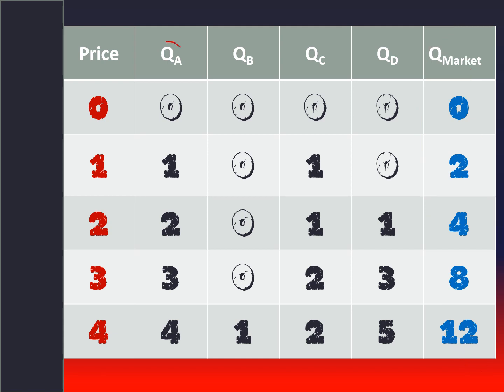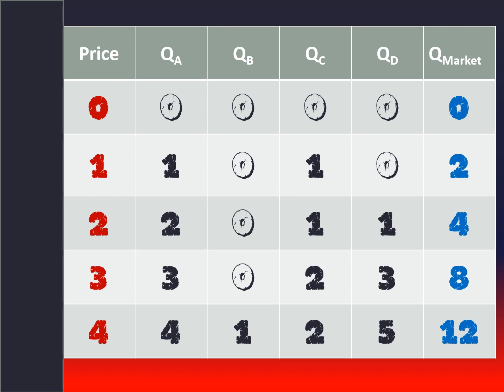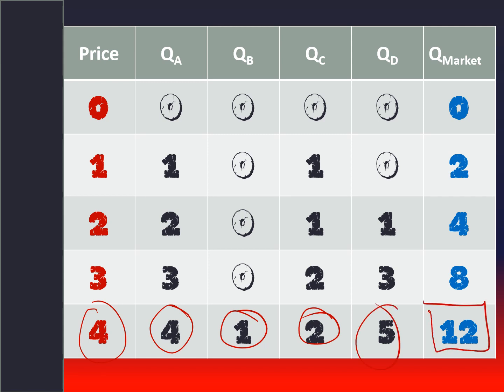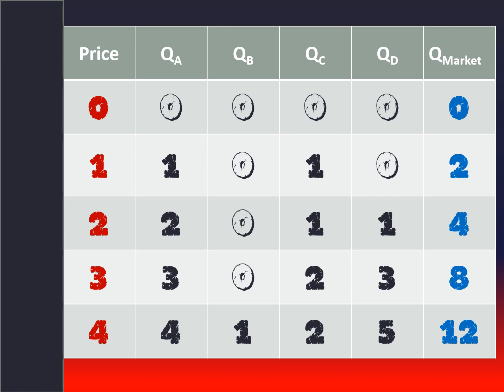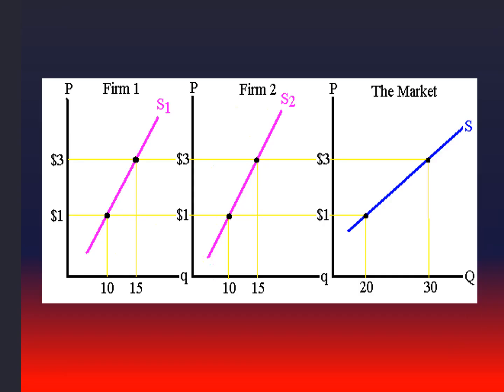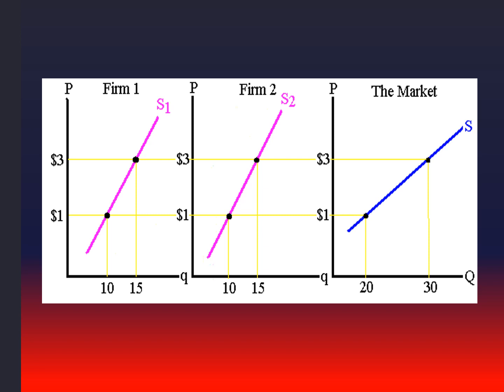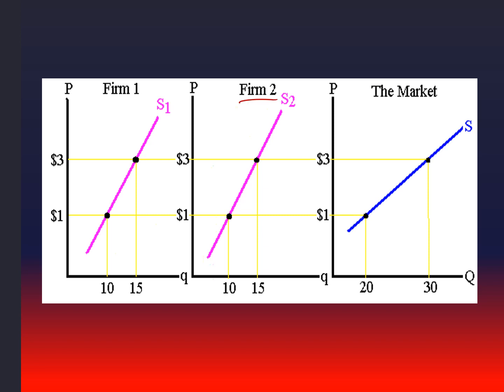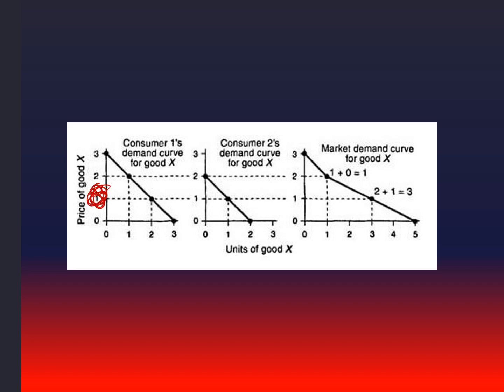Firm to Market Supply Curves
An introduction to understanding supply schedules and moving from firm supply to market supply.